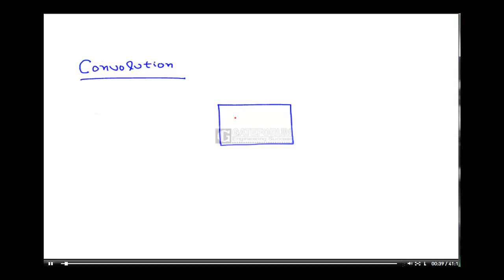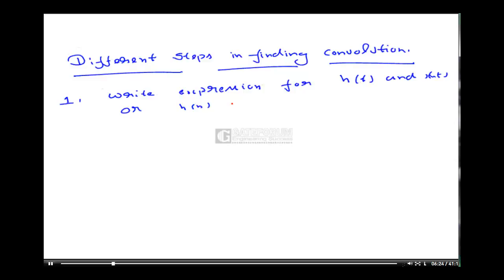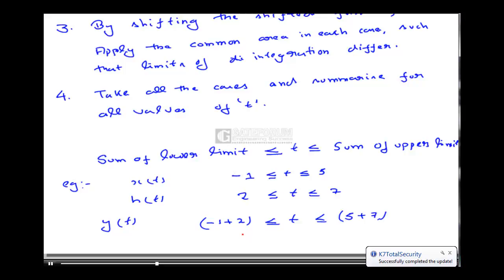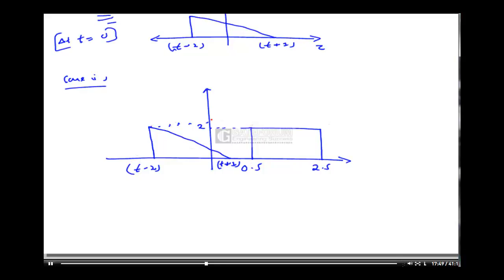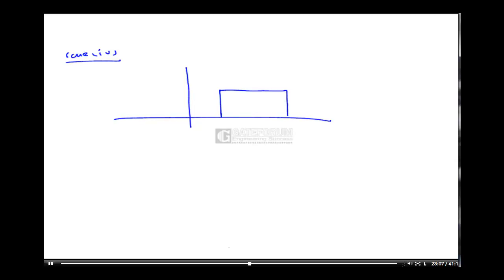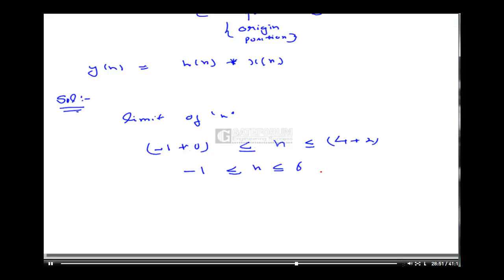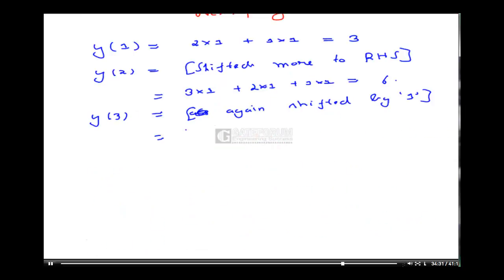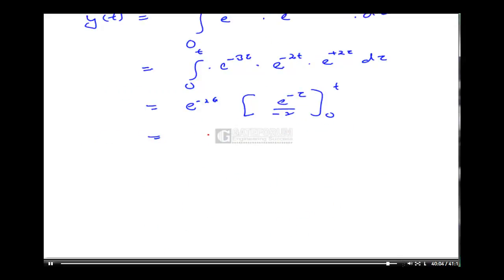SIGNALS&SYSTEMS -5 (LTI-V)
Lecture series to provide (FOR COMPETITIVE EXAMS..GATE,BARC,ISRO..etc.,)wide idea about subject and to improve problem solving capability ..FOR MORE MATERIAL VISIT US